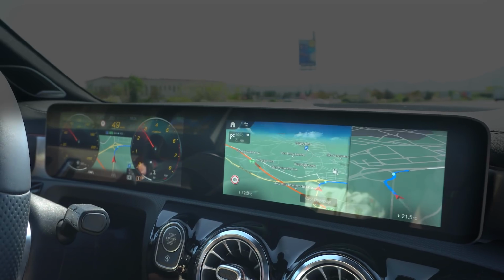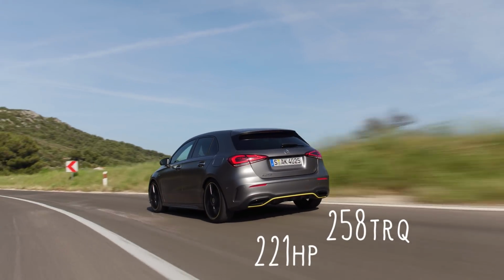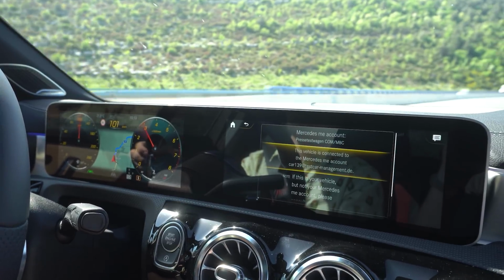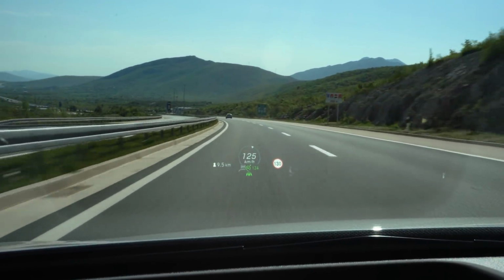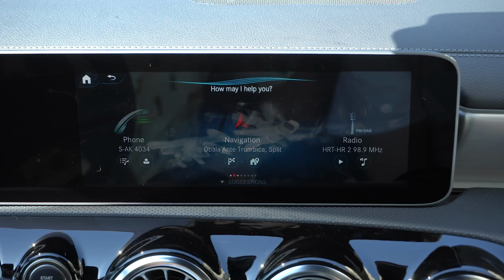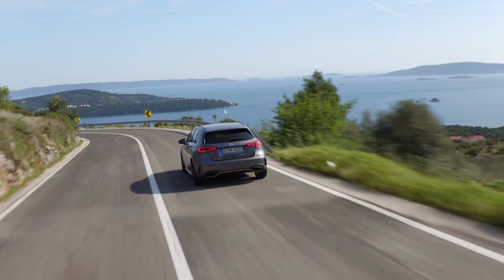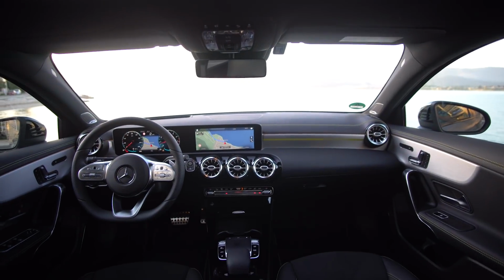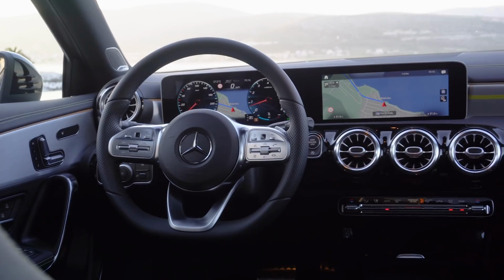2019 Mercedes A Class A250 Review - SO MUCH TECHNOLOGY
We go for a drive in the 2019 Mercedes A Class A250.

Add us on Instagram and Snapchat @TheStraightPipes

Thanks for Edelkrone for hooking up the sliderPLUS & Motion Kit for this shoot!